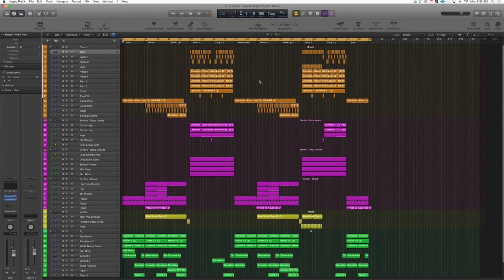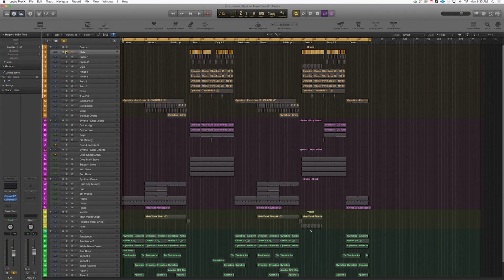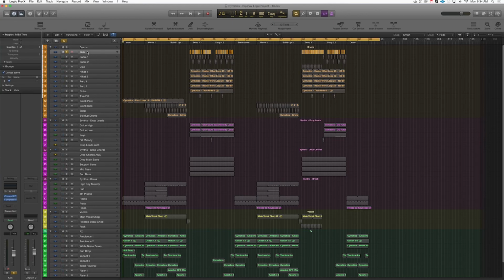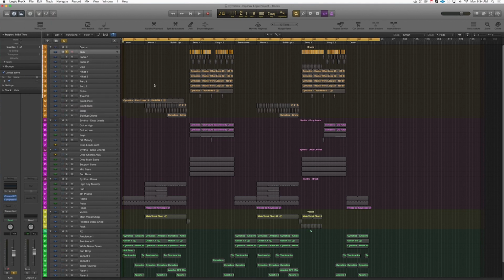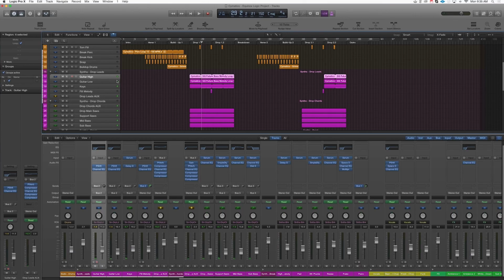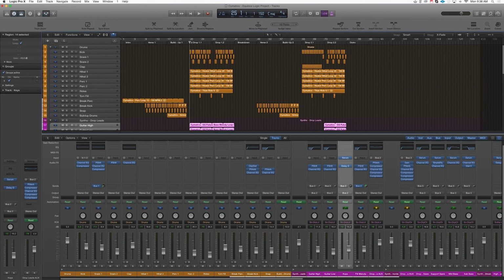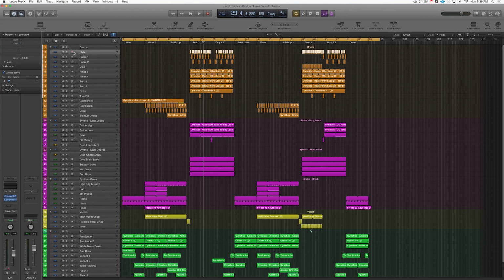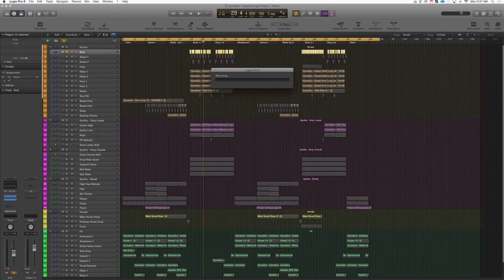1 Exporting Stems